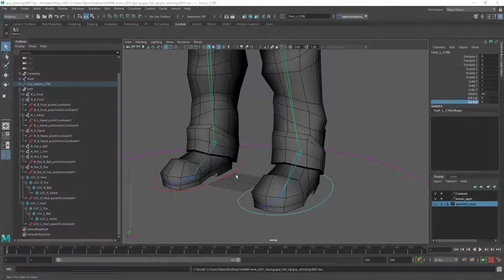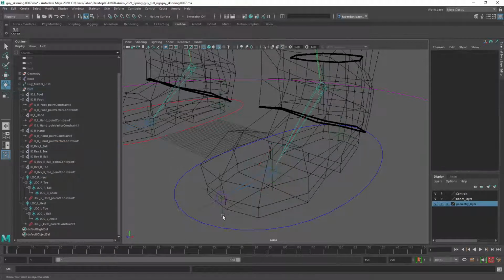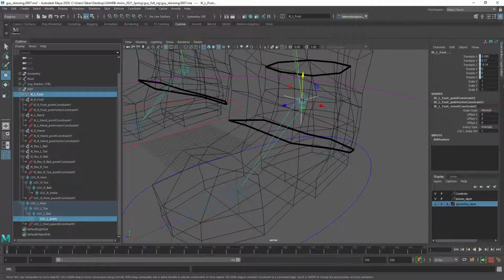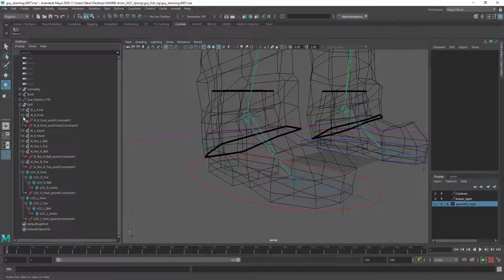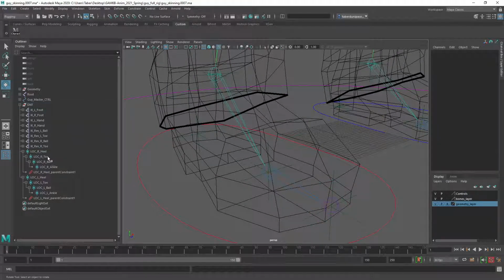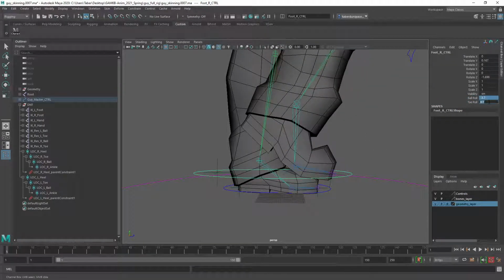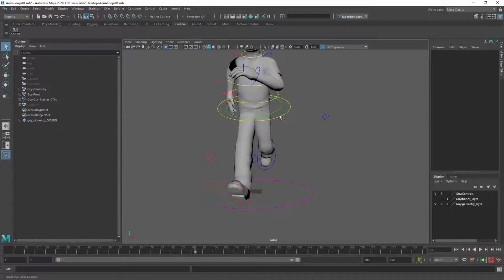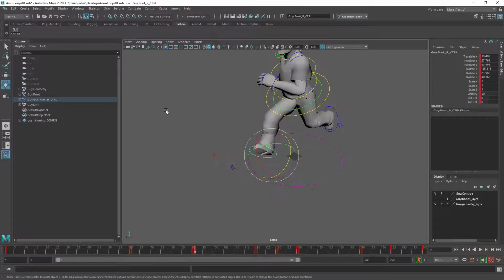Reverse Footlock Correction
The bones were not orienting properly side to side so this quick fix will get it all working properly.